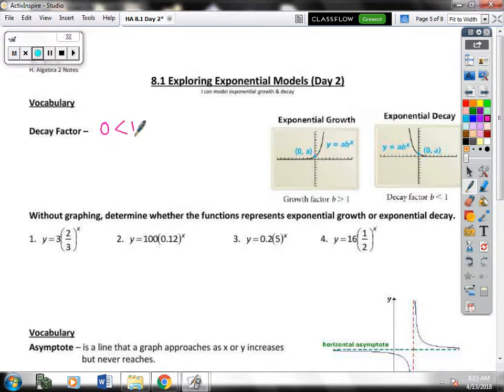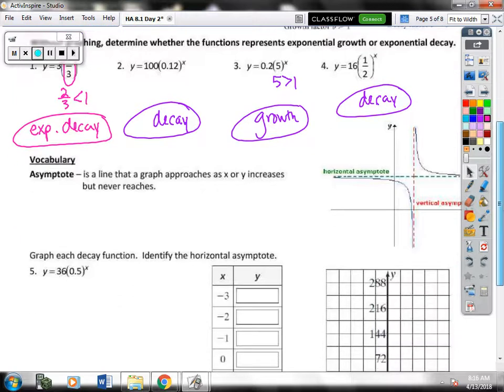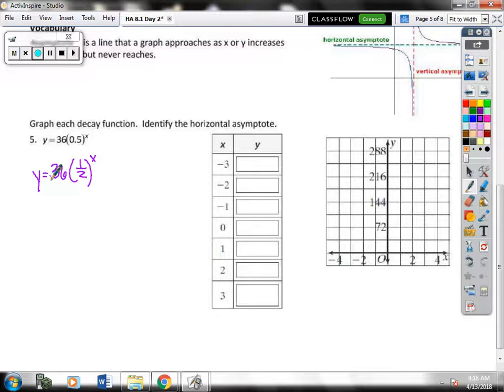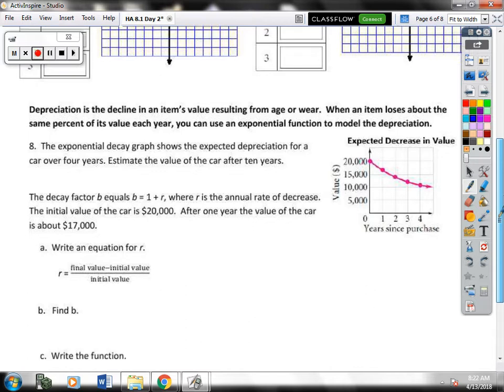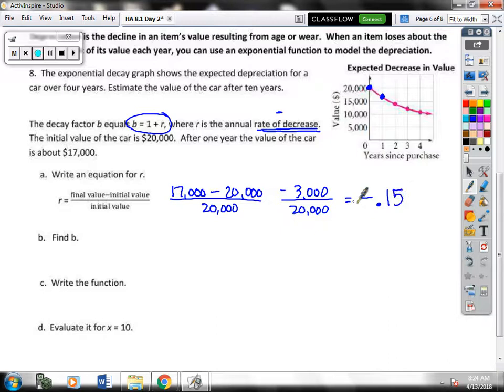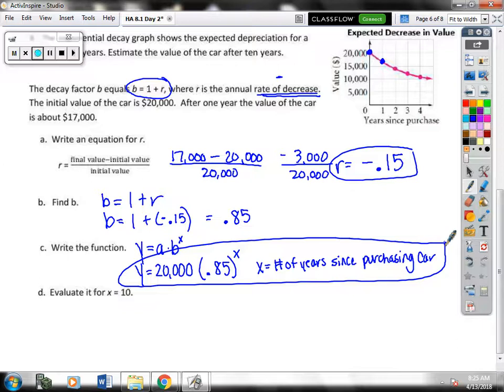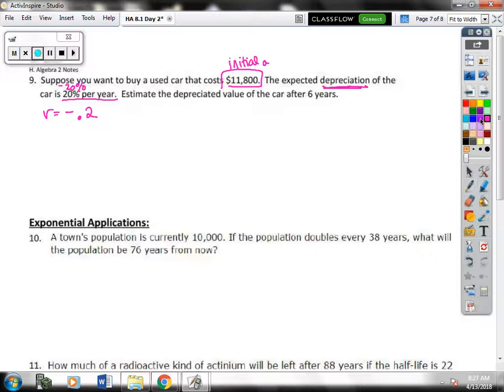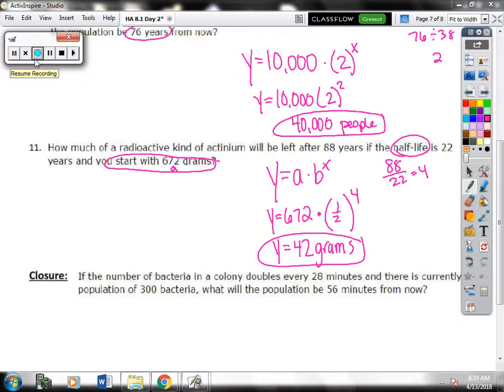HAlg2 8 1Day2